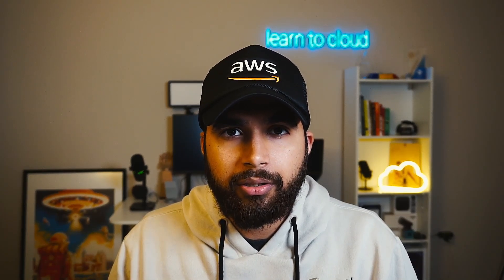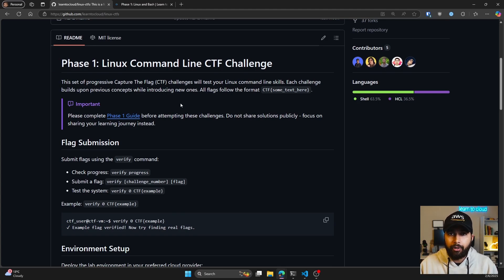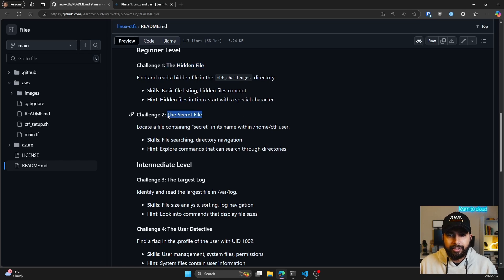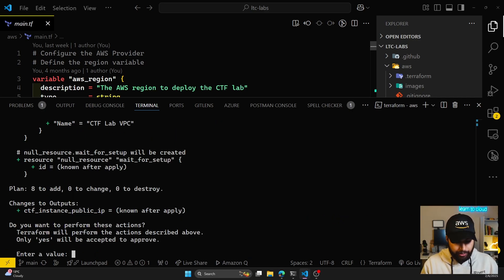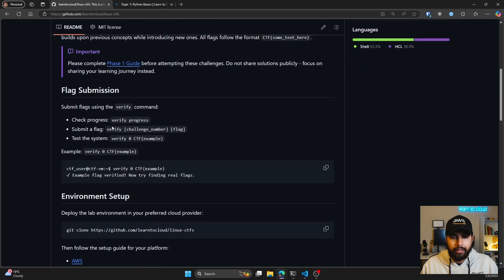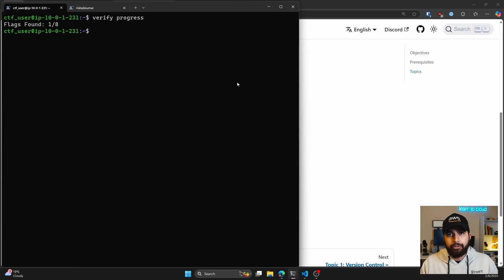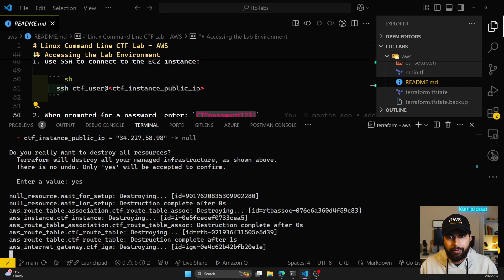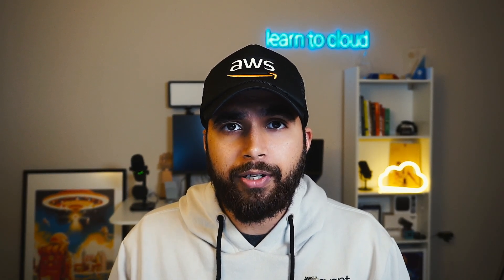Learn Linux with these FREE Labs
Learn Linux with this FREE command line CTF labs.